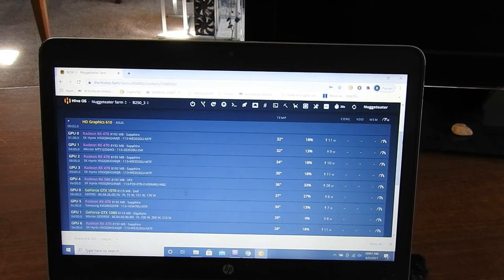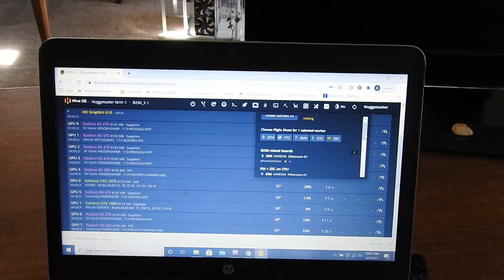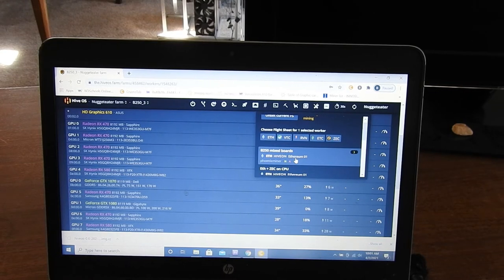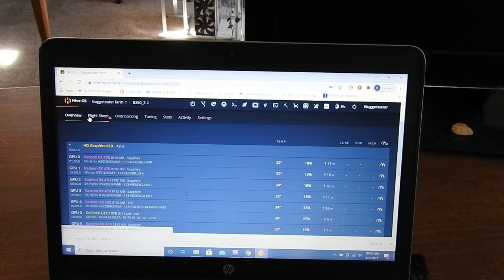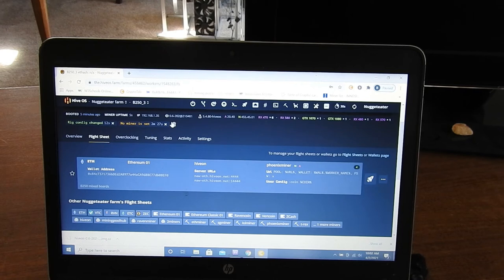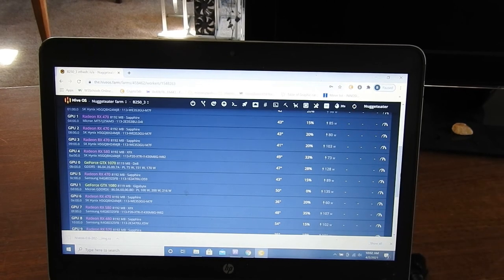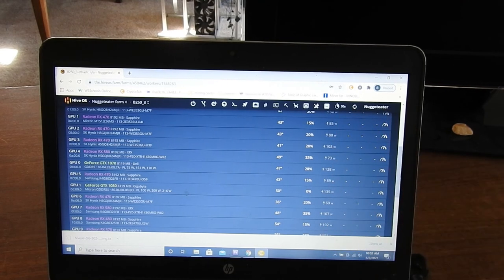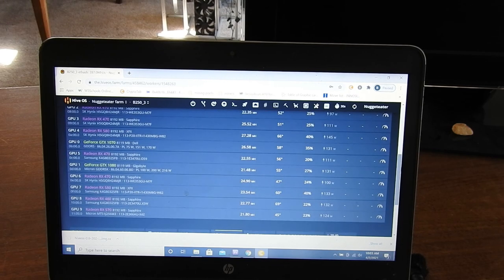Part 32 - Launching the flight sheet and start hashing!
In this video we launch a preexisting flight sheet and start hashing.  In the future I will make a video on creating a flight sheet.